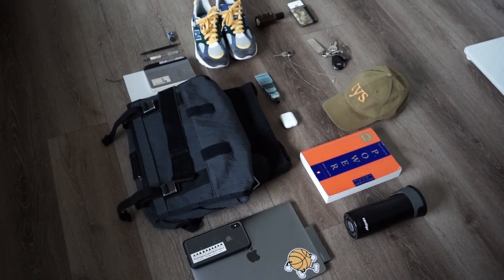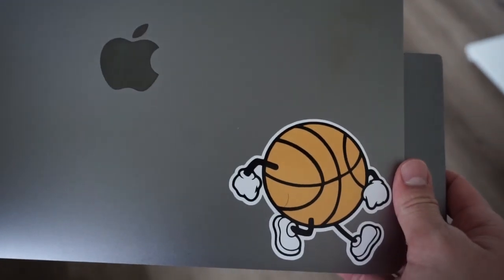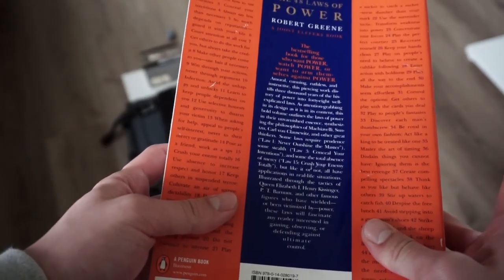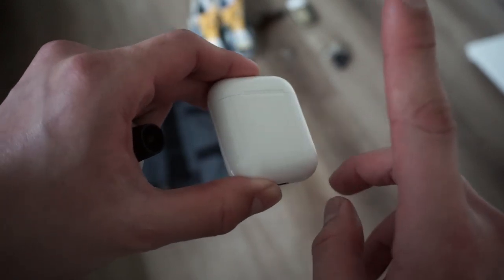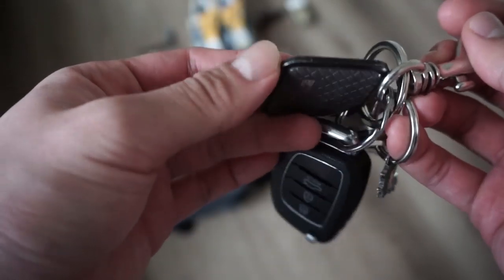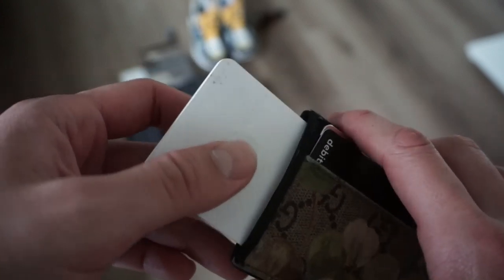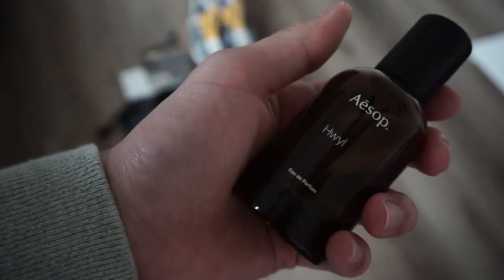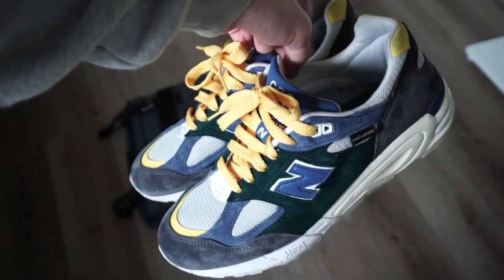My EDC for 2020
My items are below!